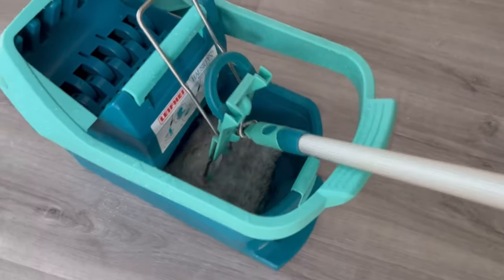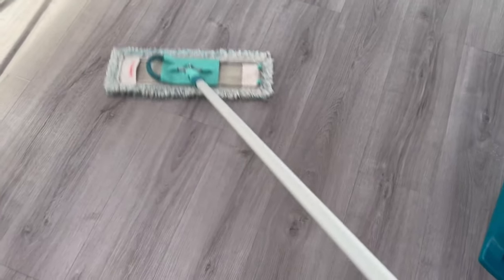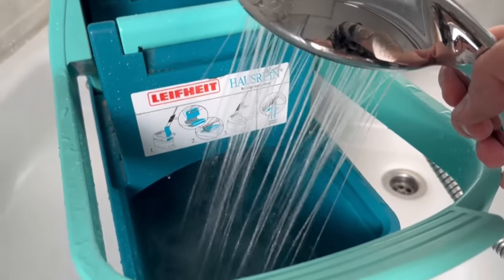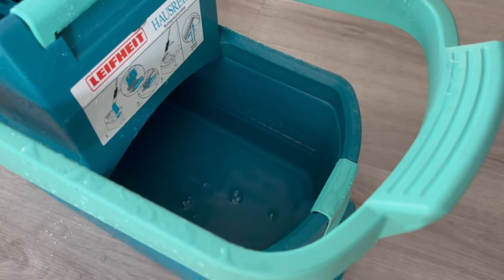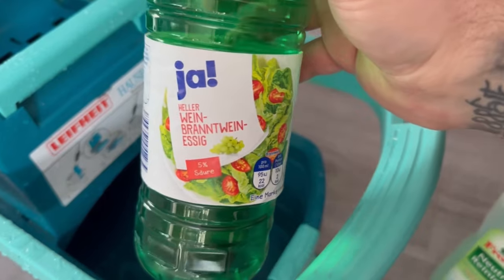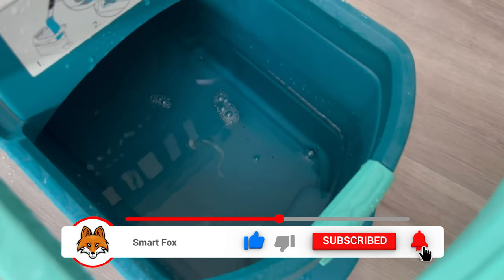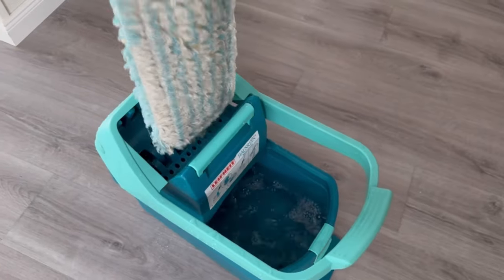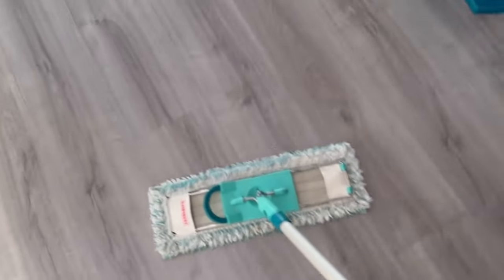THIS mistake almost EVERYONE makes when Mopping the Floor 💥 (+Bonus TRICK) 🤯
Do you also make THIS mistake when mopping the floor? - Here I show you what it's all about!

You probably also mop your floor regularly. But did you know that you are most likely doing something wrong? Because here I show you a mistake that almost everyone makes when mopping the floor.

It is about the water you use for cleaning. Because many people use hot water to clean their floor. However, this is wrong. The water used to mop the floor should be cold! Because if the water is hot, this evaporates too quickly and thus ensures a poorer cleaning performance.

In addition, the floor is usually sticky afterwards. If you also add a shot of vinegar to the water, you can achieve a much better cleaning performance. Try this out for sure.